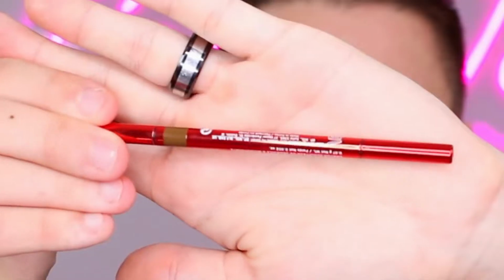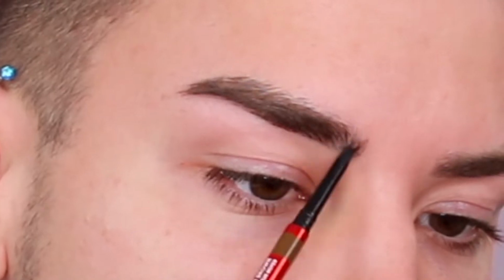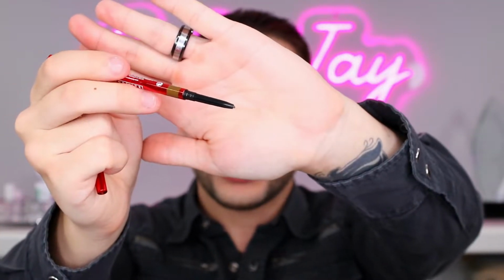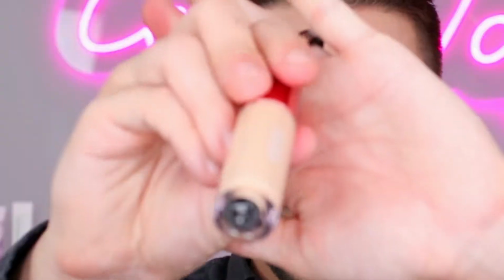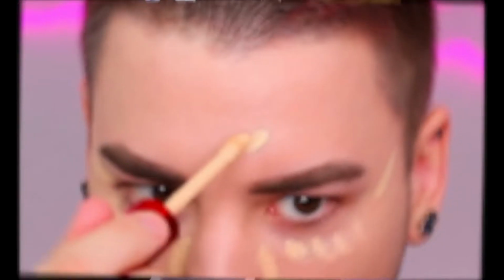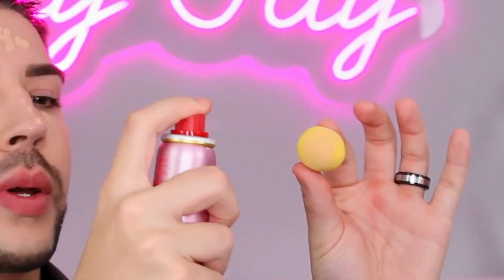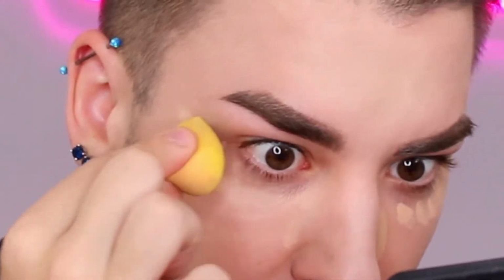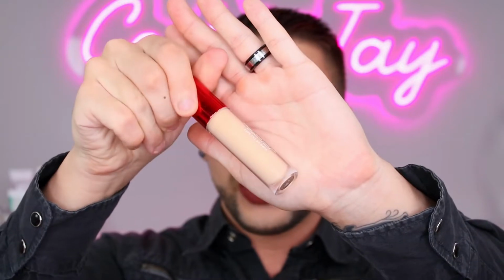One Size Beauty Review! Overhyped Or WORTH the Hype?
While I think the brand is fun and fresh, I don't really understand why people love one size beauty as much as they act like they do. I haven't really seen anything revolutionary and nothing that I've tried has really been that great. Today I'm going to show you several products from the brand and you can see for yourself. Have you used one size beauty? Do you love it or hate it? Of course everyone is entitled to their own opinions as we all look for different things in products and that's absolutely fine.

Want Me To Teach You How To Become A Full-Time Creator?
Cody's Creator Academy is now open for enrollment!

❤️JOIN THE JAYBABY FAMILY❤️

I hope you enjoy my videos and my channel!! Thanks for stopping by! Love, Cody Jay!!!

Youtube is NOT liable in anyway for any outcome of my giveaway. All guidelines MUST be followed and you must be 18 years or older to enter or you will be DISQUALIFIED. There is no purchase necessary and participants are only eligible if they live in the United States of America. Please see Youtube's official guidelines for more information.
00:00 Is One Size Beauty Any Good?
00:31 One Size Beauty Secure The Blur
01:12 One Size Beauty Browkiki Brow Pencil
02:28 Milani 2-In-1 Conceal And Perfect Foundation Application
02:44 One Size Beauty Turn Up The Base Butter Silk Concealer
04:47 One Size Beauty Ultimate Blurring Setting Powder
05:05 Final Thoughts On One Size Beauty By Patrick Starrr